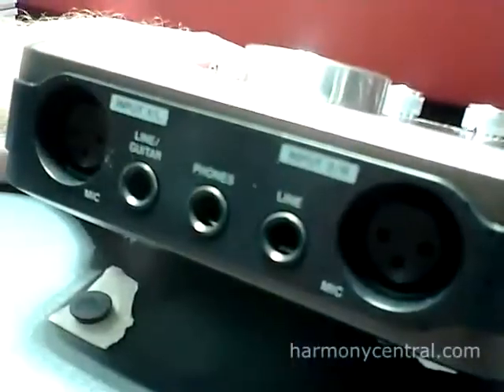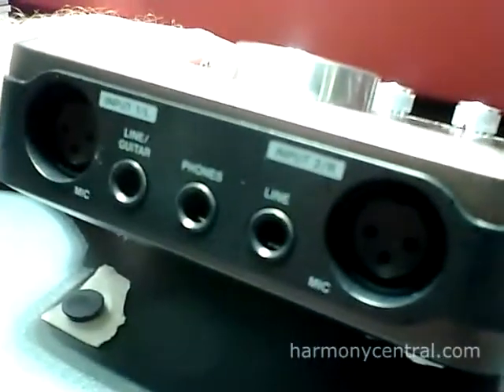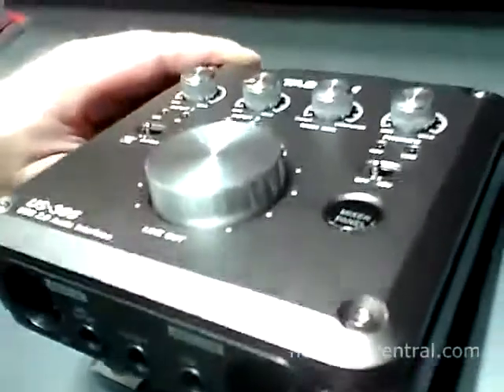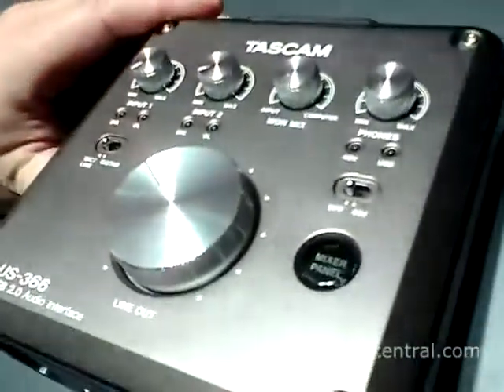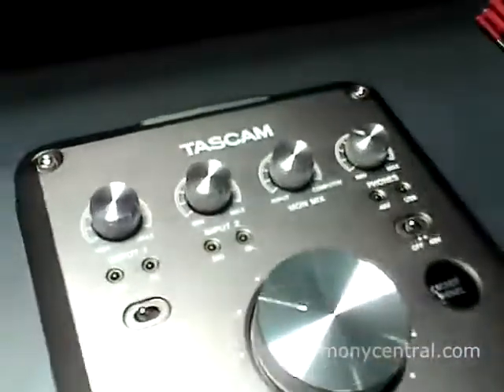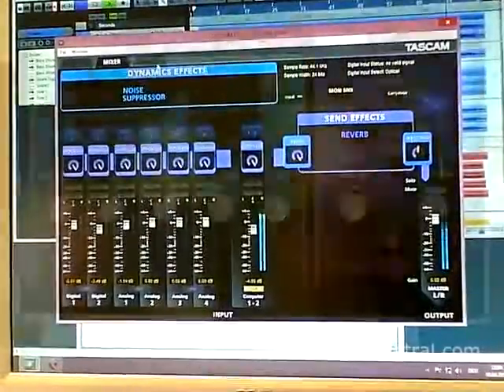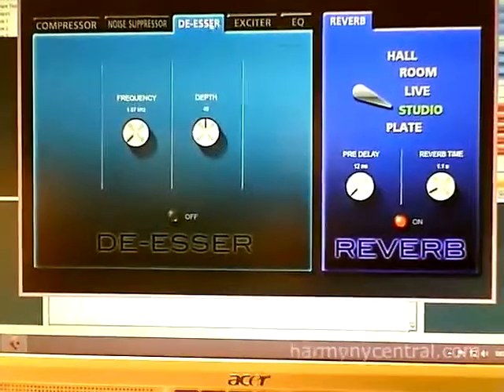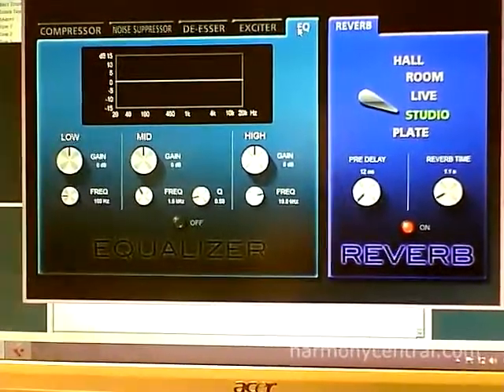Musikmesse 2013 TASCAM US-366 audio interface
This USB audio interface has DSP for internal signal processing, digital I/O, and the handles 192kHz sample rates.